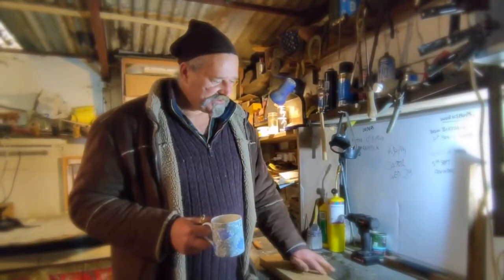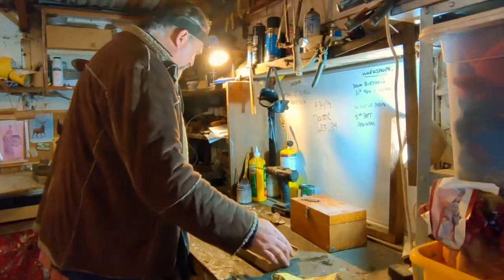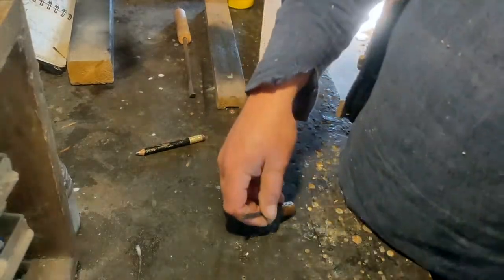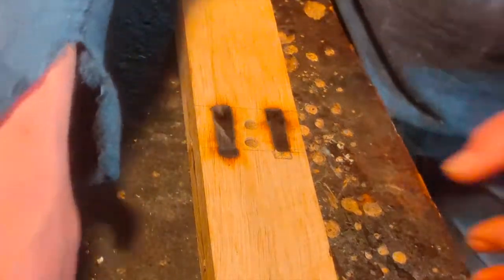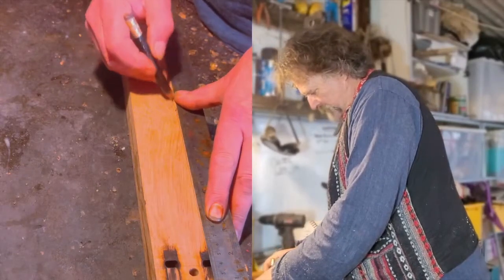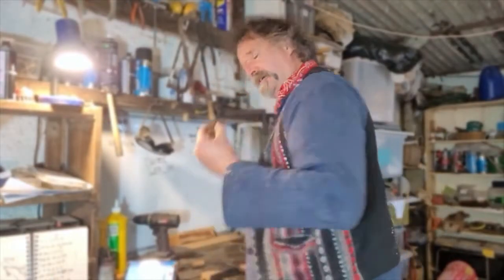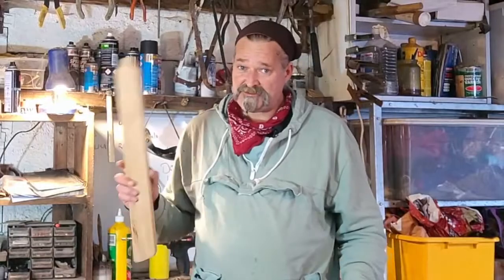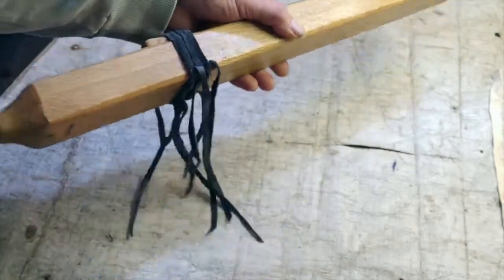Making a drone Flute, With Crow from Driftwood Hollow Drums. (full movie)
Join Crow on a journey of creation, bringing into being a drone flute, share the experience of this creation, sharing in his knowledge and techniques to help you craft your own Flute or simply gain a deeper unstanding of the Process involved.